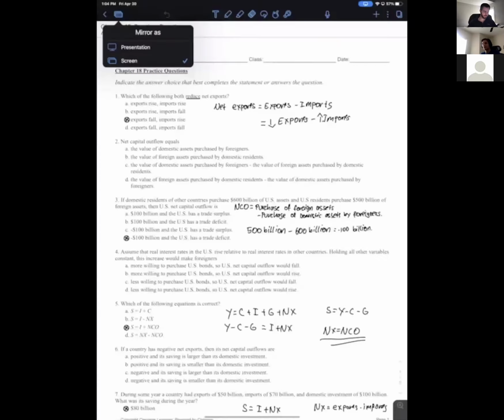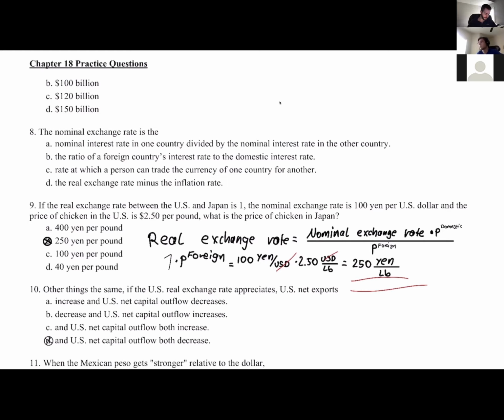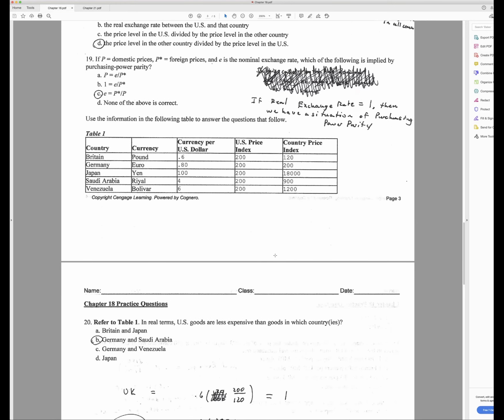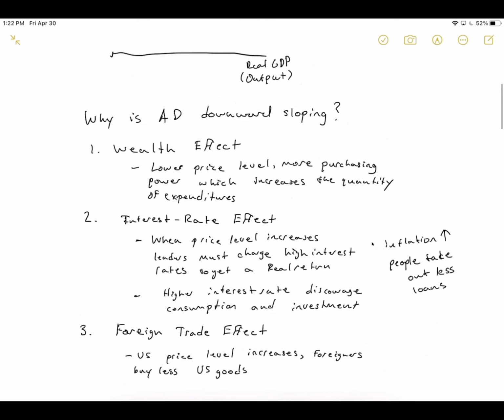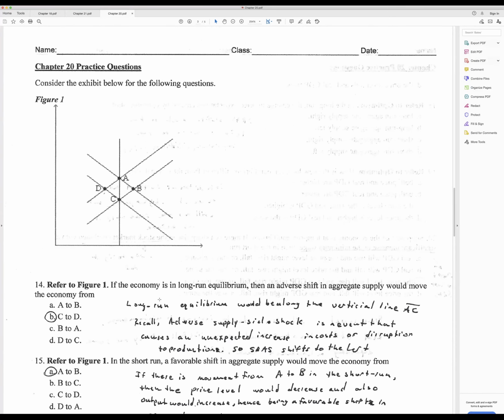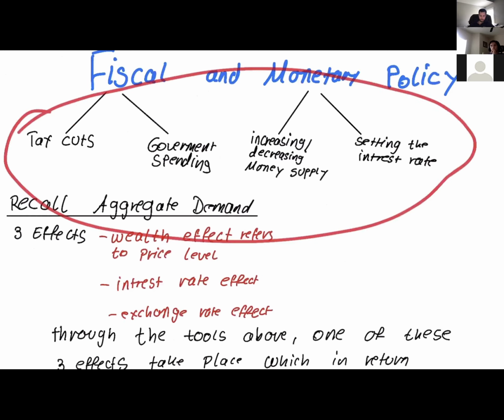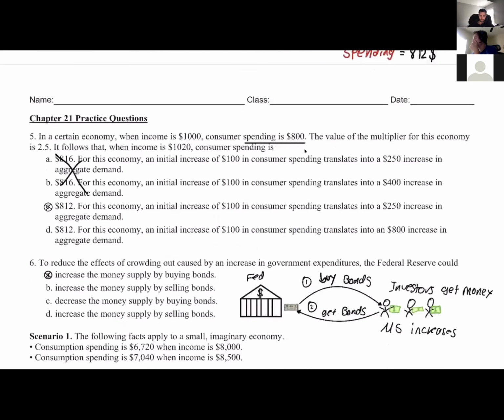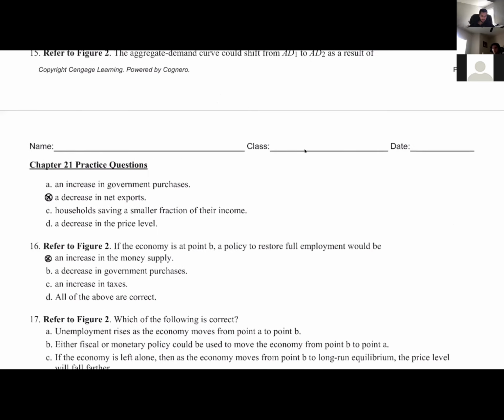Principles of Macroeconomics Exam 3 Review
Principles of Macroeconomics Exam 3 review session recorded on April 30, 2021.